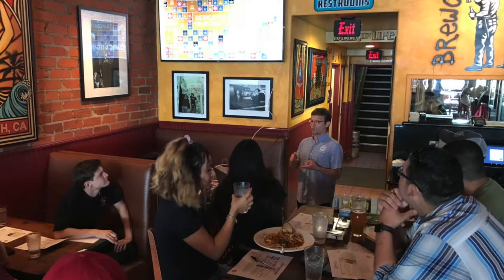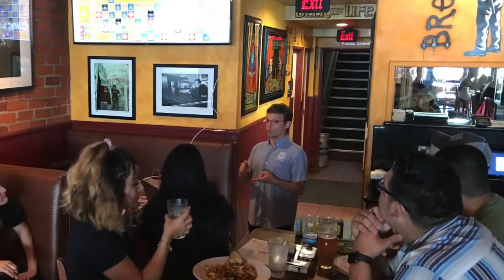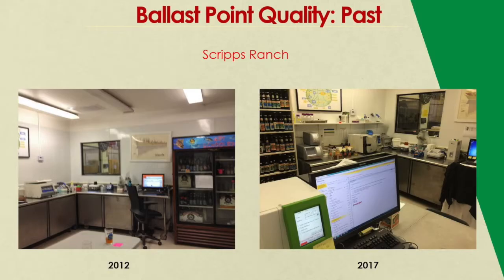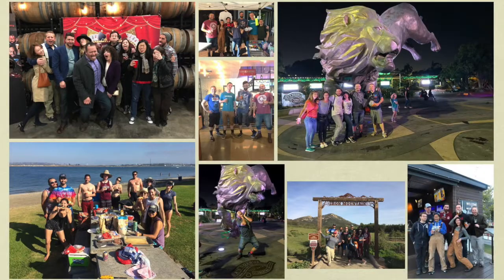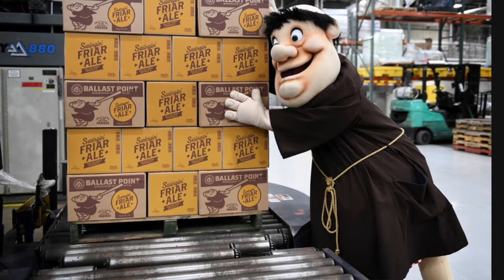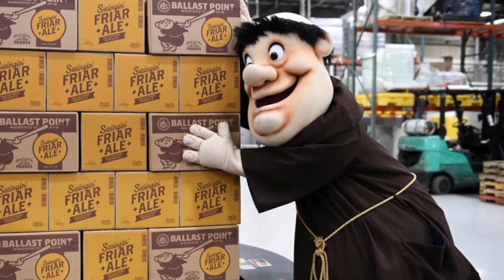Dedicated to the Craft Episode 3: Dedicated to Quality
This week is all about being “Dedicated to the Quality”… Jeff Lozano virtually chats with Ballast Point Vice President of Quality, Lauren Zeidler, about the importance of quality, consistency, and the strides BP has made over the years to ensure both. They then talk to Field Quality Manager, Matt Laibson, who is responsible for making sure the Ballast Point quality standards are preserved long after the beer leaves our brewery. His days consist of visiting bars and tasting beers for quality control… a vital and, frankly, dream job in our book. Later, Ballast Point Sous Chef, Chuy Hernandez, makes his return to the show with a new beer and food pairing recipe to try at home.

11:17 The journey of a beer and the work of ensuring quality
22:56 Ballast Point Sous Chef, Chuy Hernandez with a new beer and food pairing recipe to try at home.